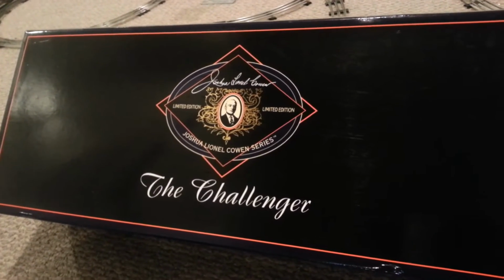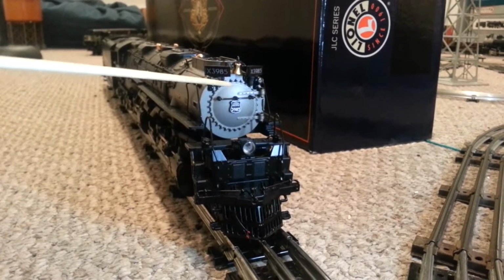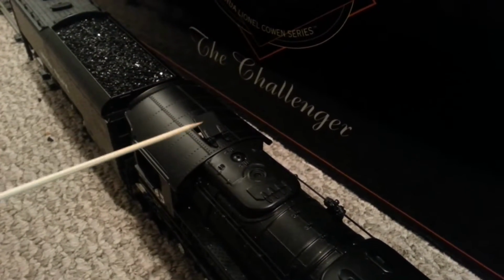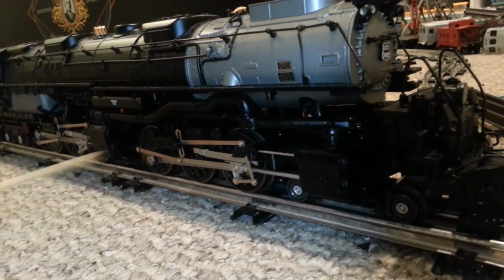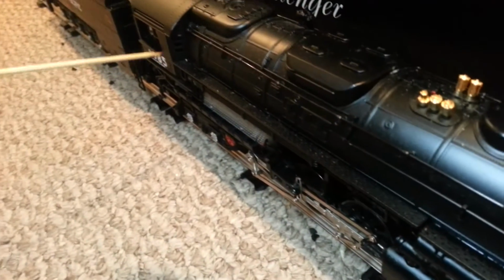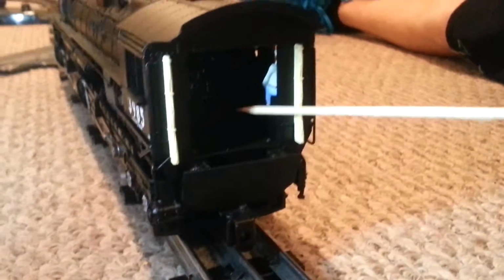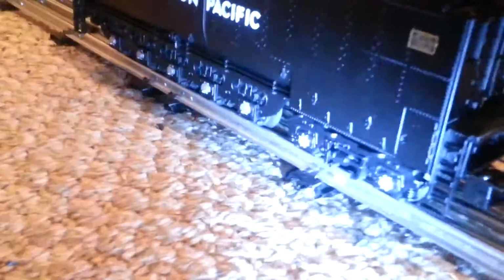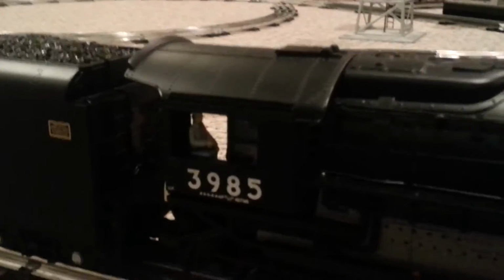Lionel JLC Series Challenger 3985 Review